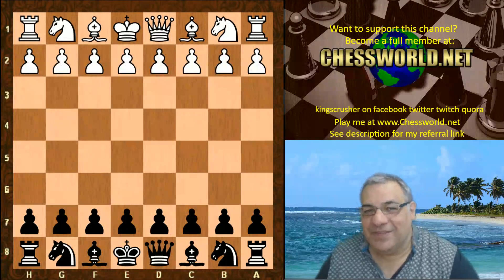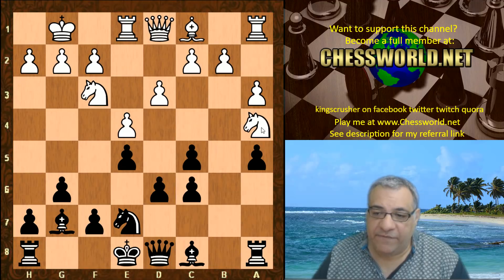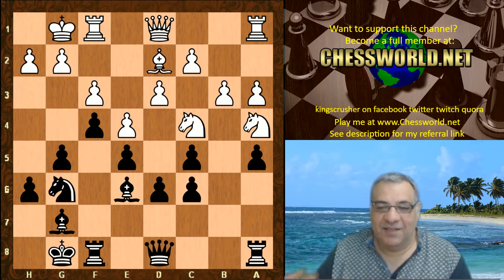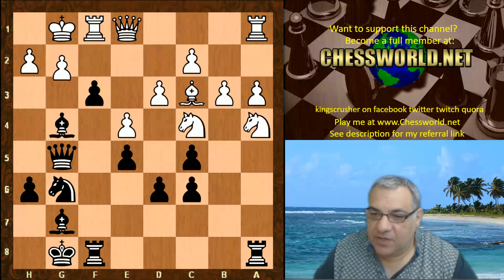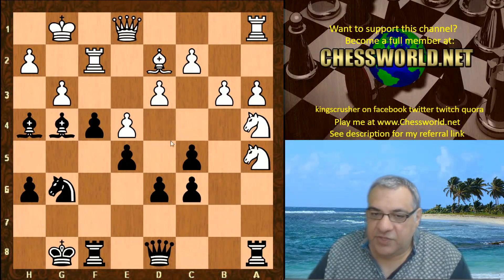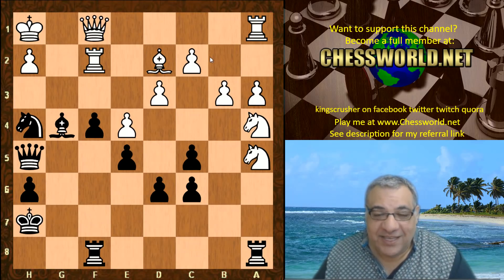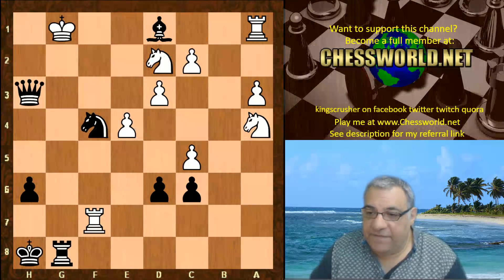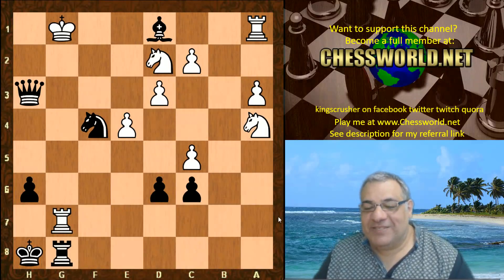Sicilian Defence Nimzovich-Rossolimo Thorn Pawn Counter-Attack! Stockfish 8 vs Leela ID 11149